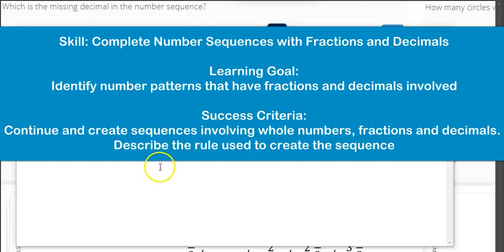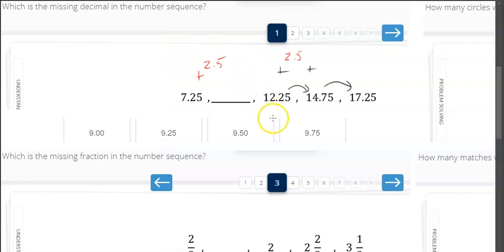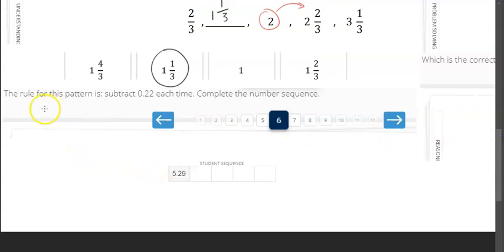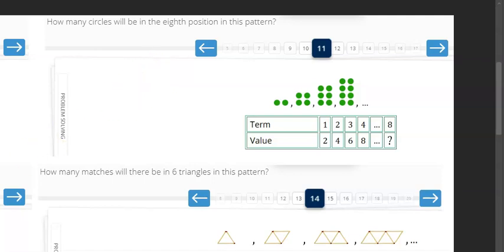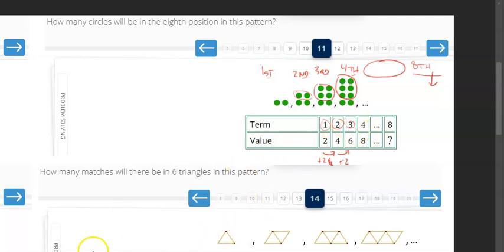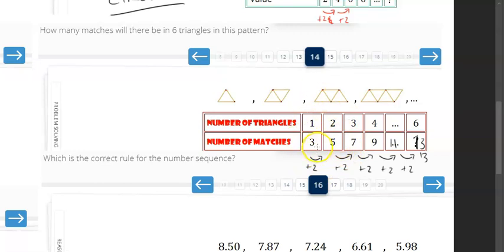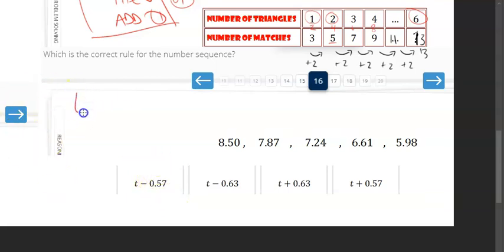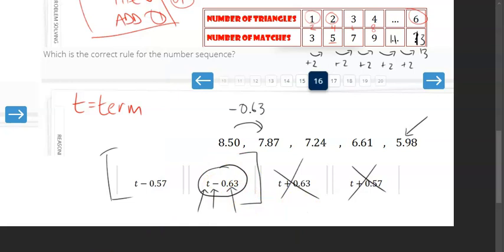Year 7 Maths - Patterns and Algebra - Lesson 4 - Complete Number Sequence with Fractions and Decimal